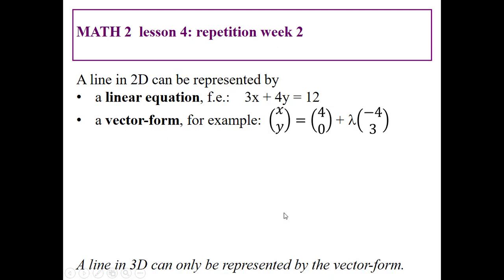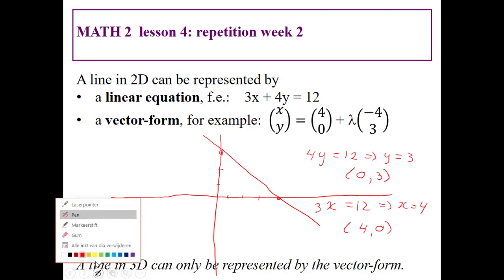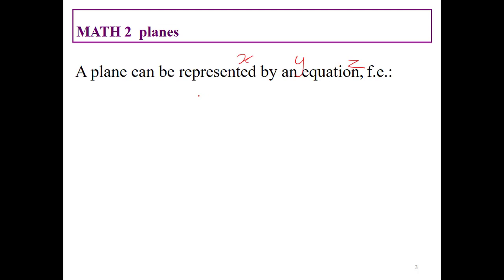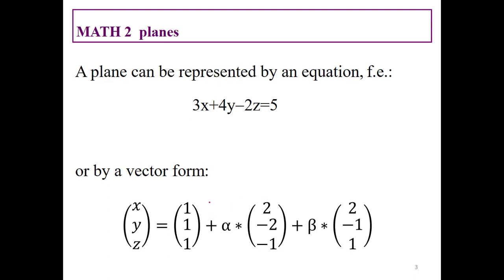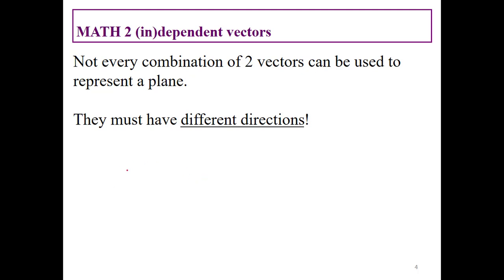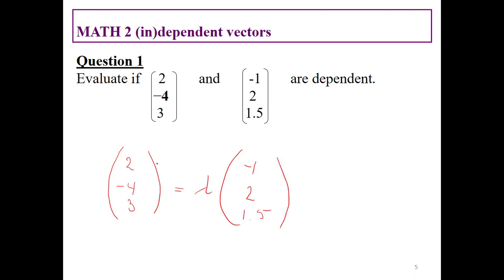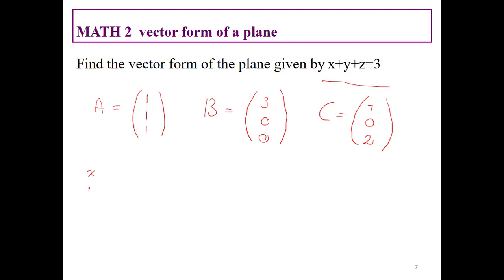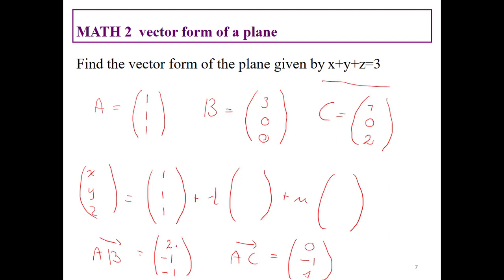MATH2 Lineair Algebra 7